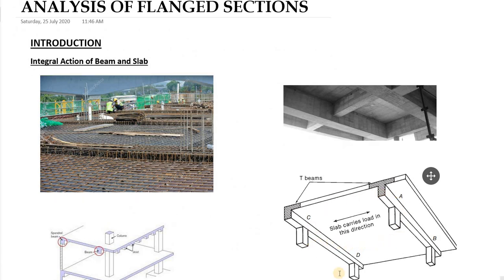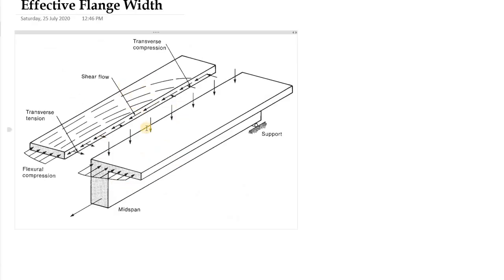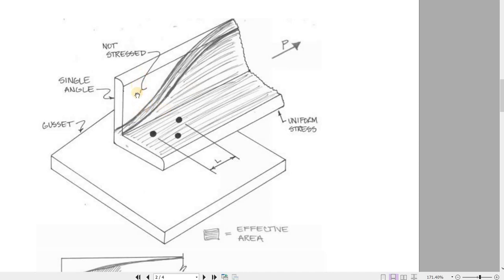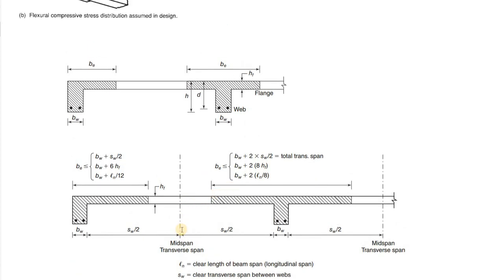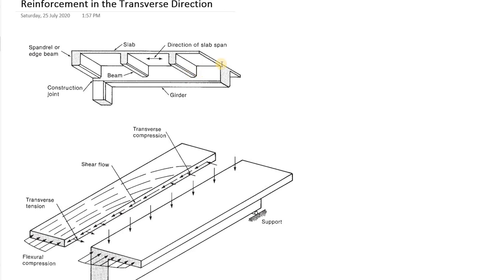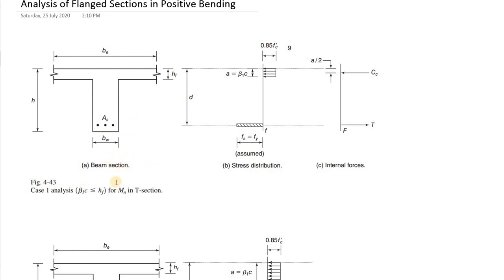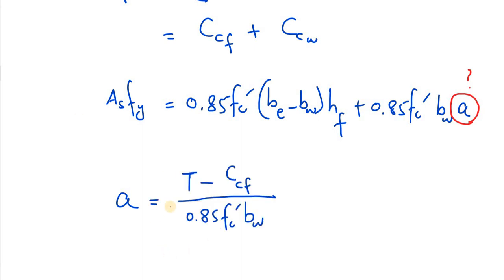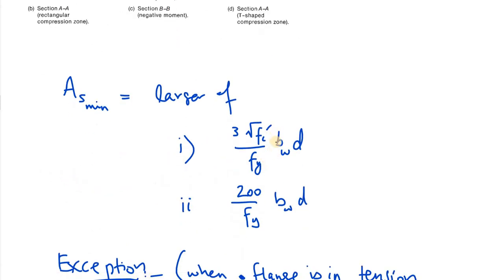Analysis of Flanged Sections (T-Beams and inverted T-Beams)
Analysis of T-beams and inverted T-beams using ACI 318 guidelines is discussed. The isolated T-beams are also discussed. The effective flange width is explained in detail.